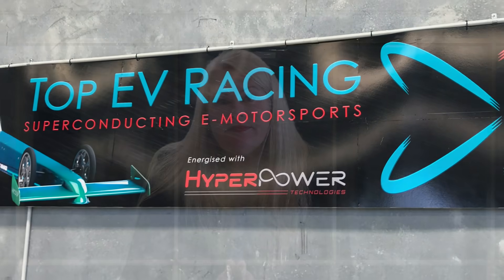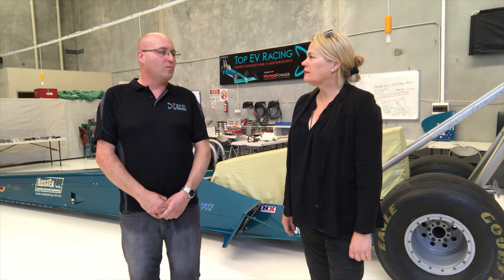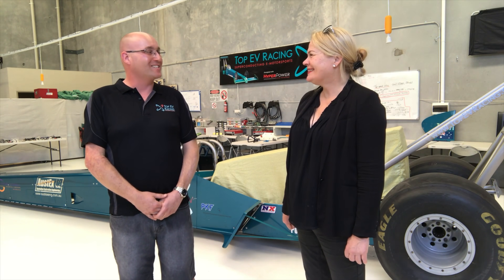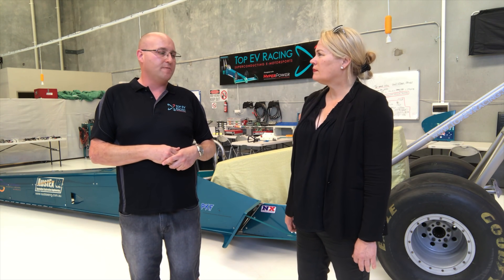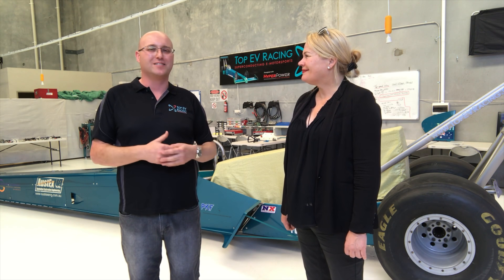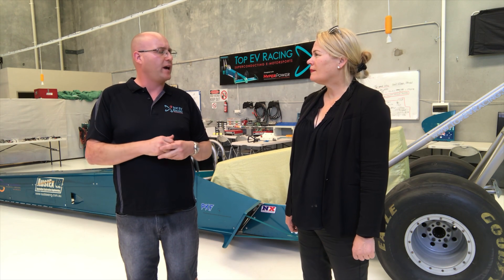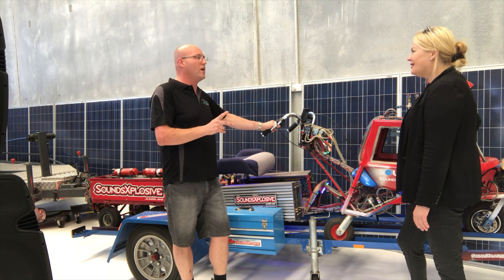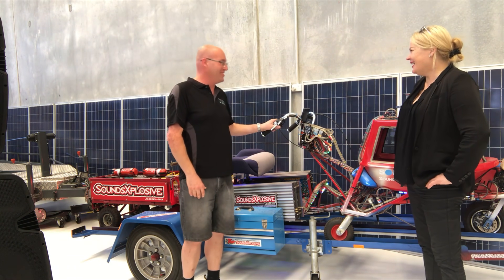Michael Fragomeni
In this weeks episode Collen visits Michael Fragomeni to get the update on his electric drag car project.

Also Lithium Valley launches its own web site with membership access, so you can stay ahead of all the lastest news and developments of this exciting project.